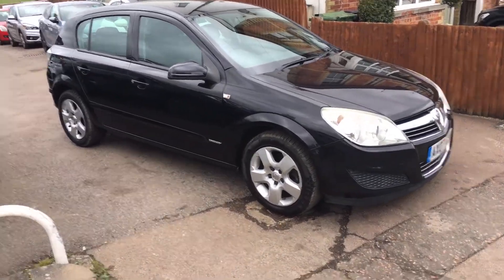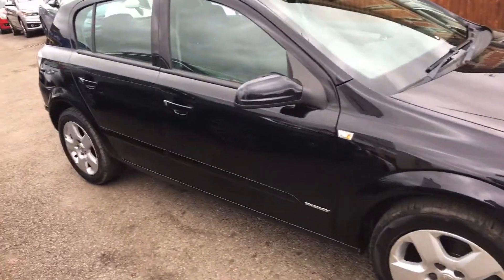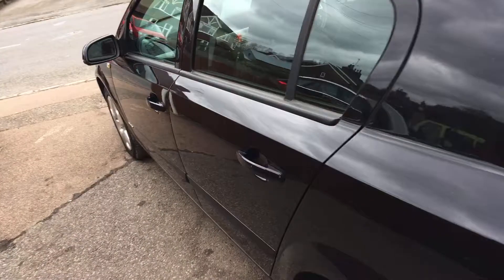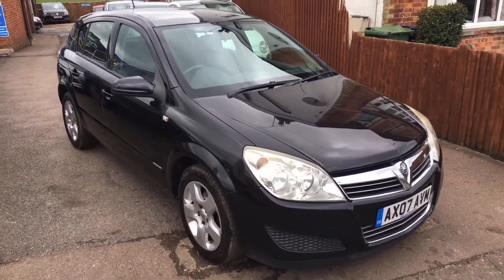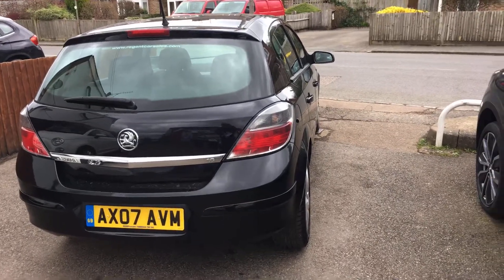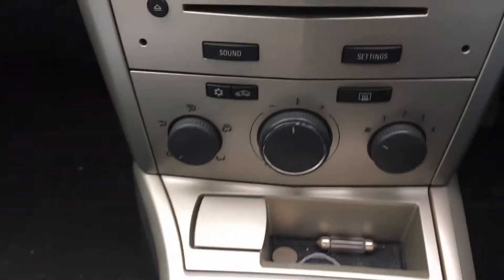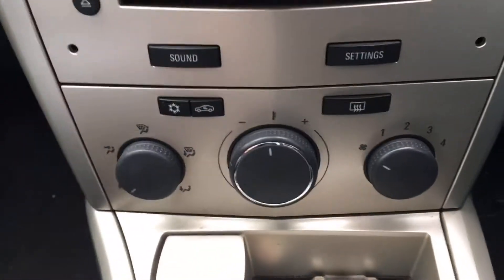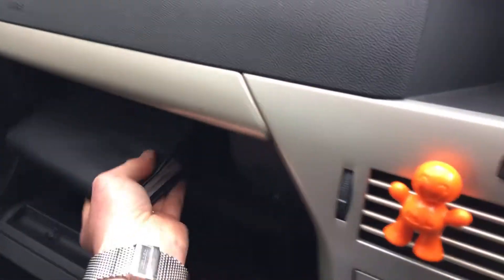Vauxhall Astra 1.6 I 16v Energy 5Dr 1598c@ VFM Autosales Ltd Groombridge